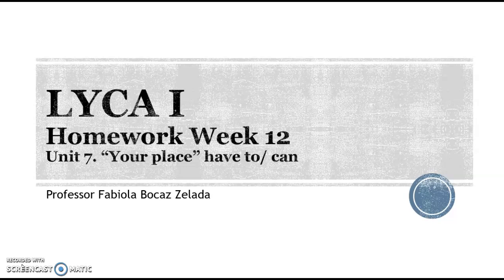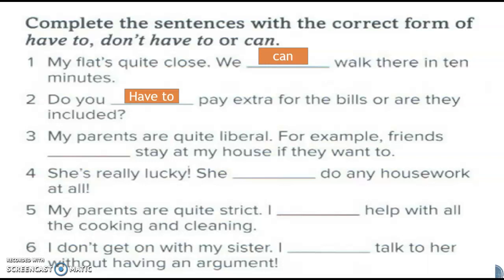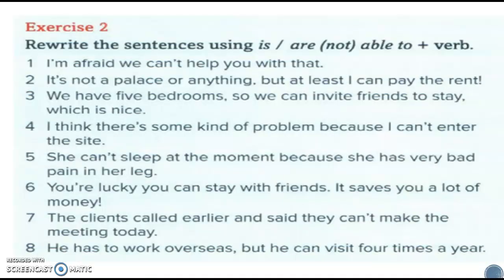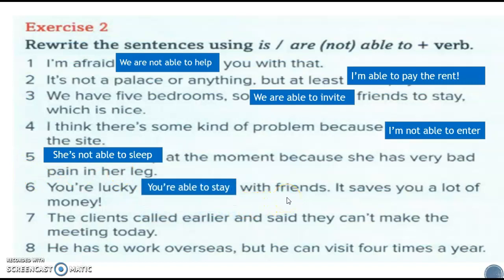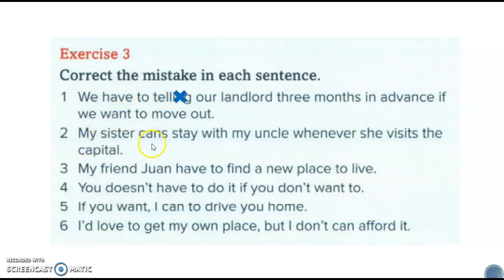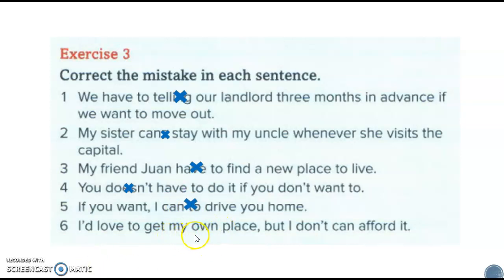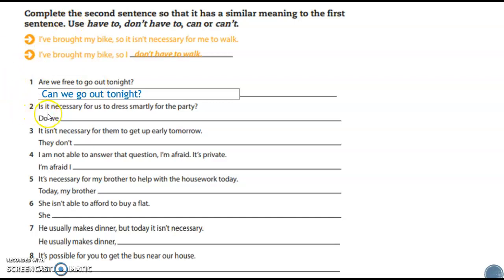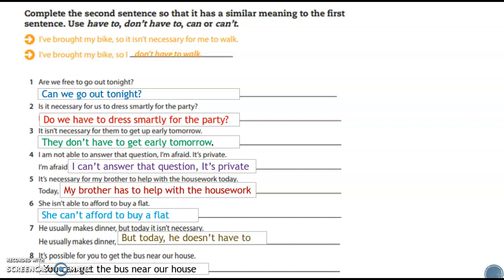LYCA I Homework Week 12